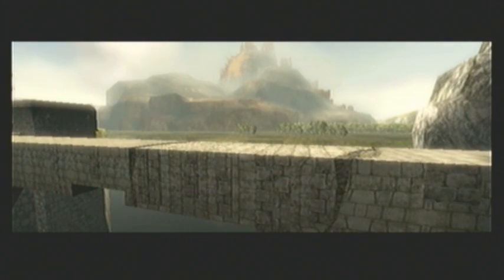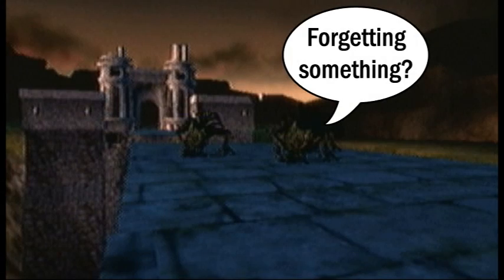Legend of Zelda Twilight Princess - Where is the Bridge of Eldin and how do I fix it?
This video guide shows how to find and restore the Bridge of Eldin in the Legend of Zelda, Twilight Princess for the Wii and GameCube consoles. The bridge itself gets warped away just before you enter the Lanayru Province (in Twilight) for the first time. You need to defeat the Shadow Beasts on the north side of the bridge area in order to gain the warp portal here.

Later, when you go to Gerudo Desert, there's a giant platform off in the corner of the desert called Gerudo Mesa. Atop it, defeat the Shadow Beasts to gain the desert portal, then climb to the very top of the Mesa to find a giant stone object. Speak with Midna to warp it back to the Bridge of Eldin portal.

If you do not have the Bridge of Eldin portal, you need to go the long way around to reach north side. Defeat the Shadow Beasts to get this warp point, warp back to Gerudo Mesa (or use Fyer's Cannon to shoot yourself back into the Desert and find Gerudo Mesa), then warp the bridge back to the Bridge of Eldin portal.